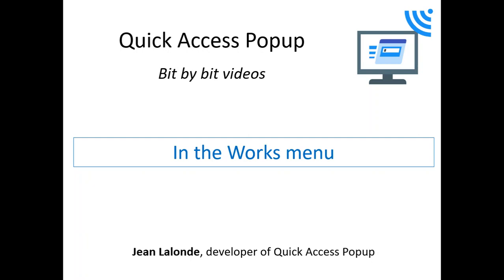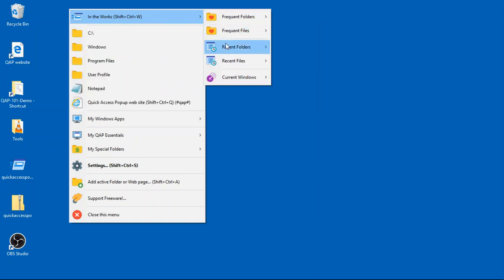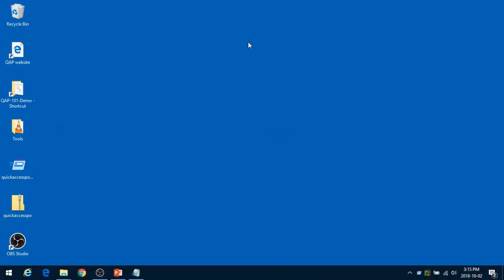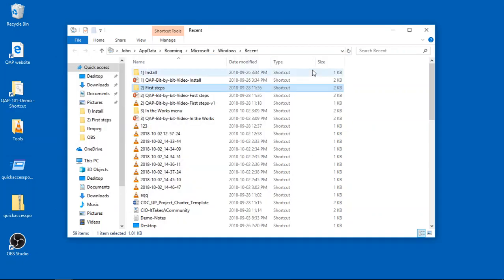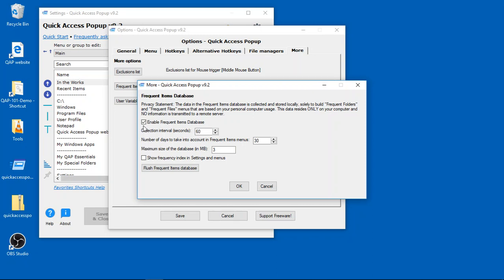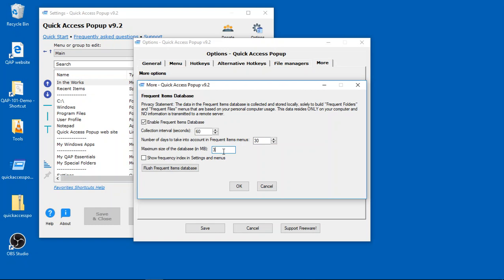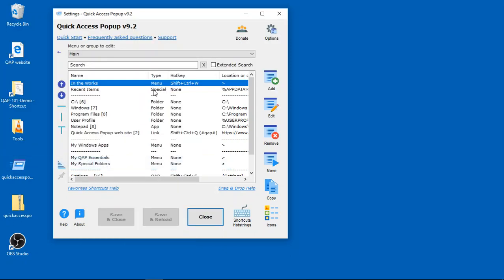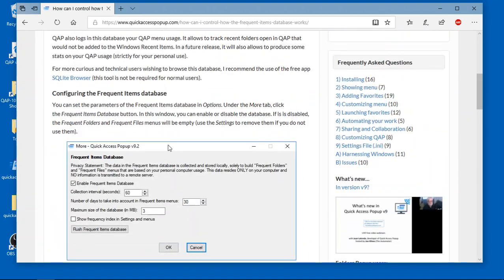Quick Access Popup "In the Works" menu - QAP Bit by Bit Videos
Short demo of the Quick Access Popup "In the Works" menu that most probably contains the folder or file you need next to do your work because it contains what you use frequently, what you used recently of what is currently open on your computer.

This video was produced with QAP v9. See what's new in QAP v10